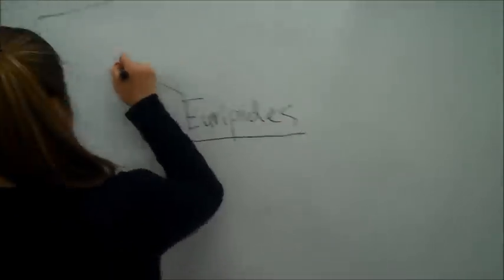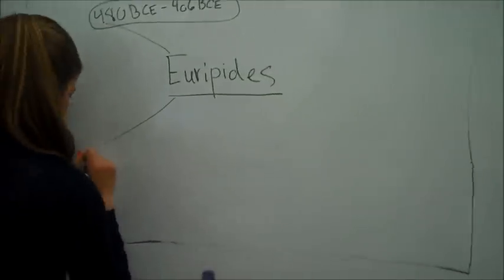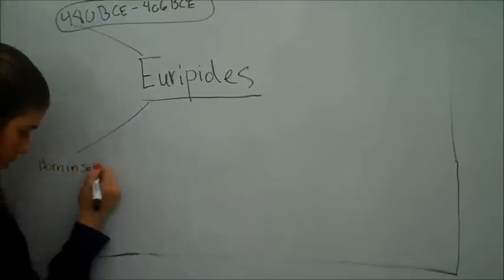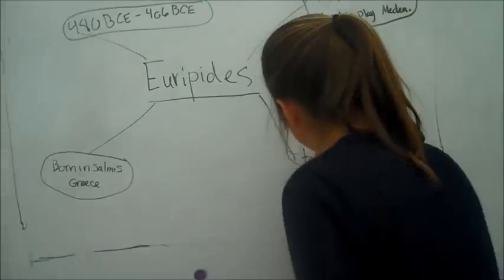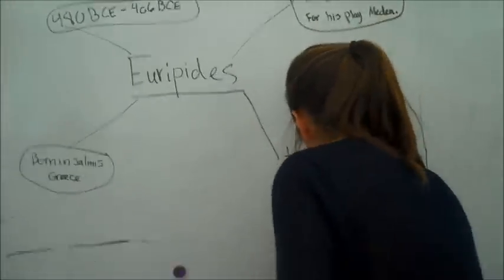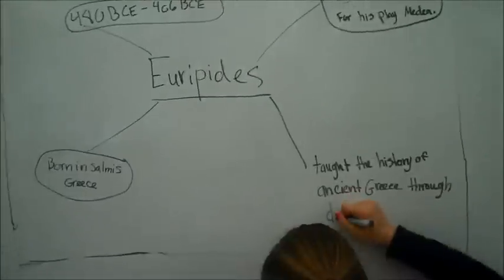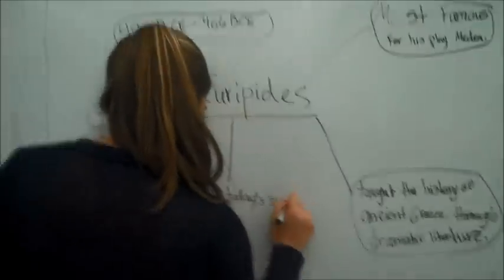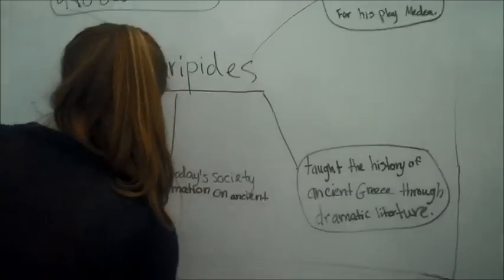Euripides Class 4